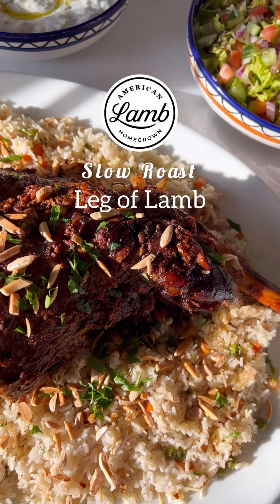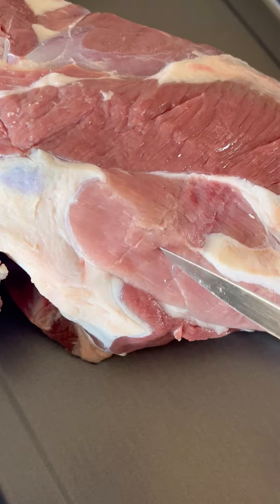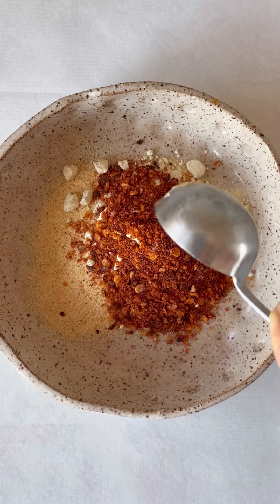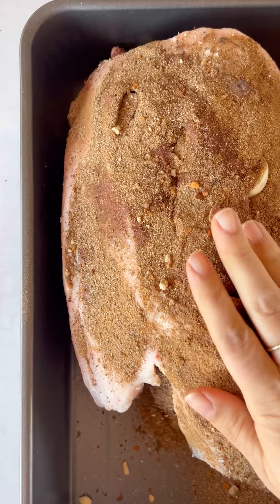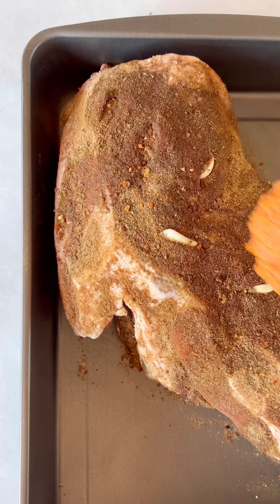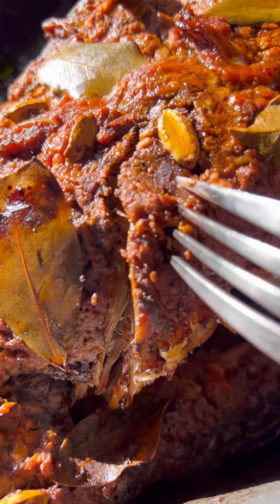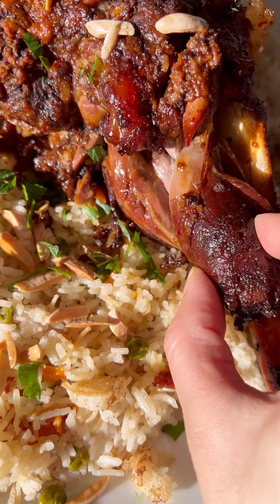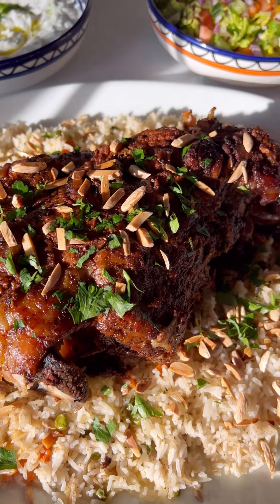Fufu's Kitchen The Best Slow Roast Leg of Lamb Walk Through Recipe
This slow-roast leg of lamb is everything you want; flavorful, so tender, and quite simple to put together. After a few hours of patience, you will be left with the most beautiful and delicious leg of lamb to serve your family or guests.

Ingredients
8-9 lb Leg of Lamb, trimmed of excess fat see blogpost for more details
4 Garlic cloves, halved
Salt & Pepper *I like to use flaky salt & fresh cracked black pepper

Dry Rub
1 tbsp All spice powder
1/2 tbsp Garlic Powder
1/2 tbsp Onion Powder
1/2 tbsp Smoked paprika
1/4 tsp Turmeric
1/2 tsp Cinnamon
1 tsp Cumin
1 tsp Salt
1/2 tsp Black Pepper

Wet Rub
6 Garlic Cloves
1 Yellow Onion
1/2 Tomato
1/2 Bell Pepper
2 tbsp Tomato Paste
1/3 cup Olive oil
1 tbsp Dry rub, from above
Other
6 Bay Leaves
6 Cardamom Pods
Garnish
1/4 cup Parsley, chopped
1/4 cup Toasted slivered almonds or pine nuts